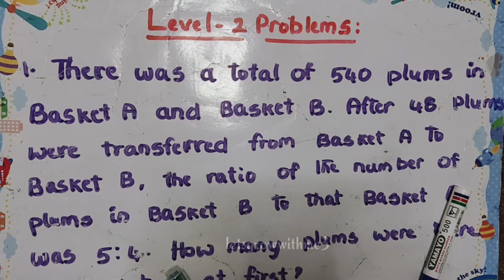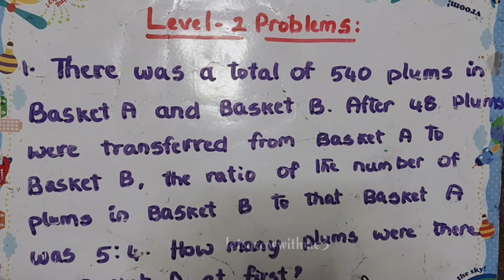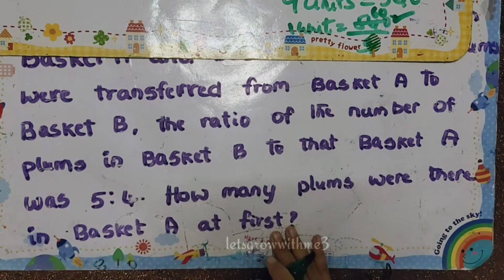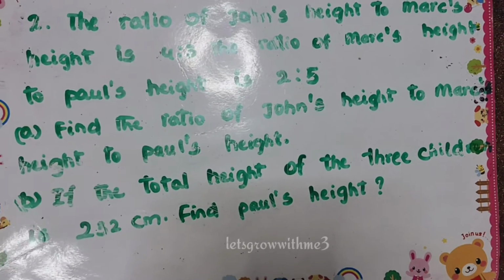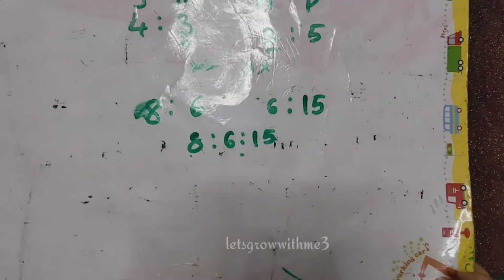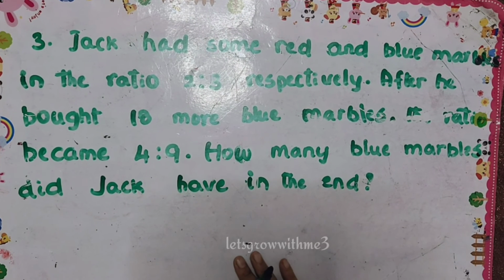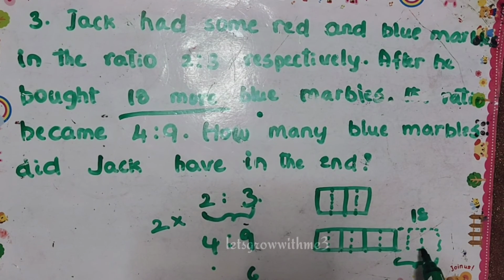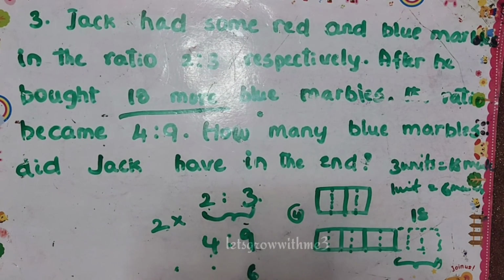Ratio|Level-2 Problems|NCERT MATHS|PSLE MATHS|6th class Maths